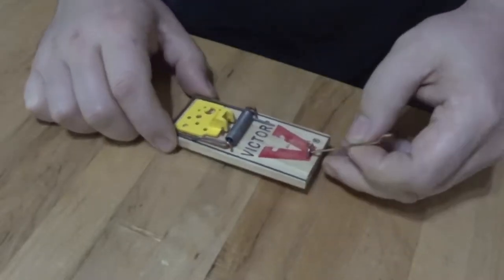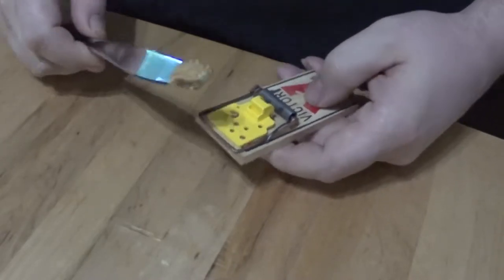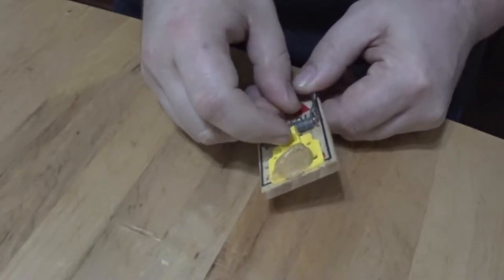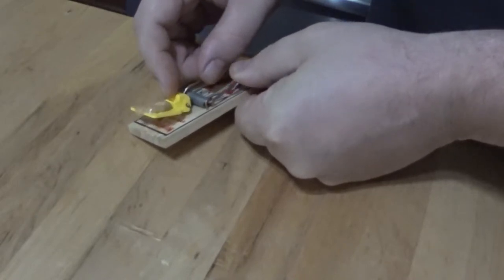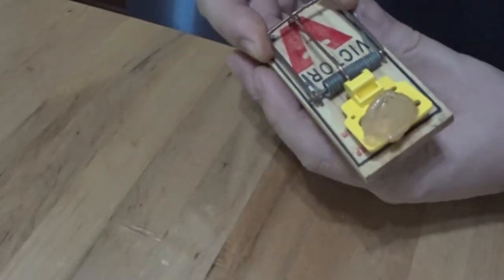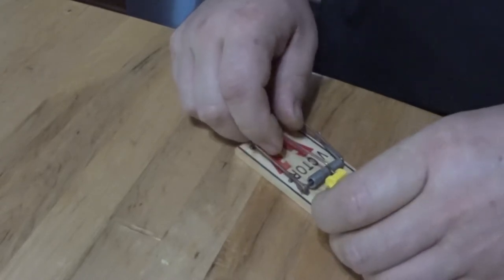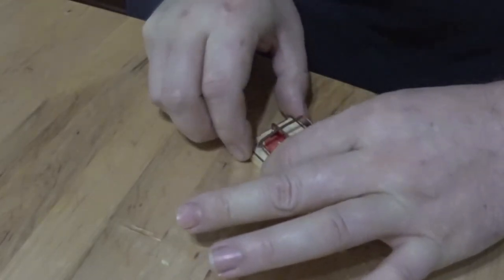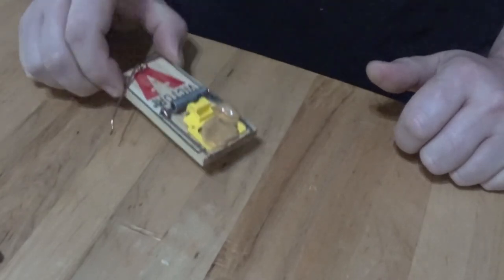How to set a mouse trap when there is a mouse in the house🐁😱🤢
Quick video of how to set a mouse trap. A friend of mine found evidence  of a mouse in the house and was freaked out and didn't know how to catch it.